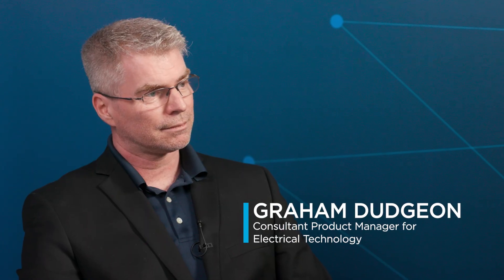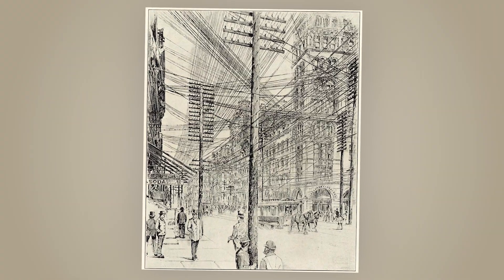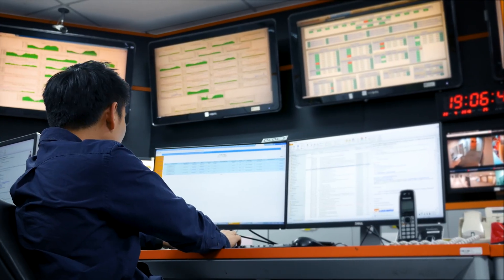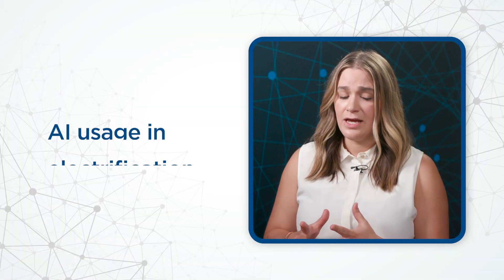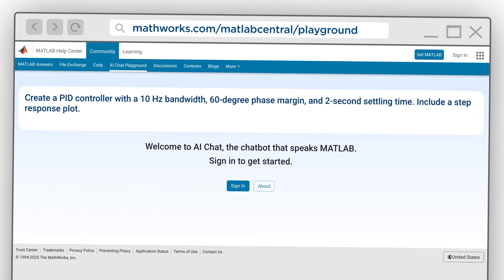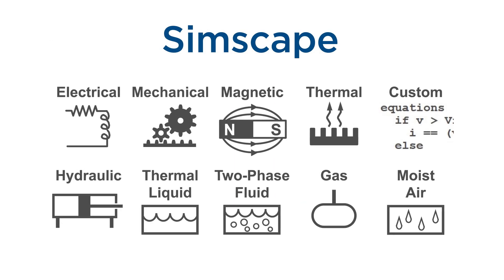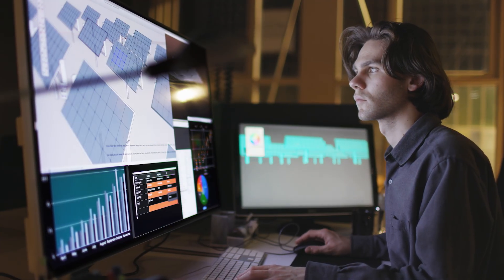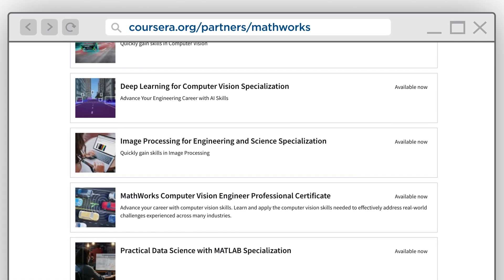How Electrification is Transforming Industries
Discover how electrification is transforming industries — from electric vehicles and aircraft to renewable energy grids — and how you can gain the skills to contribute to this global shift.

In this conversation, Sierra Adibi, Online Training Content Developer at MathWorks talks with Graham Dudgeon, Consultant Product Manager for Electrical Technology at MathWorks, about the opportunities and challenges driving this second industrial transformation.

You’ll learn:
- Why electrification is critical for building a sustainable future
- How MATLAB® and Simulink® enable engineers to model, simulate, and optimize electrified systems
- The role of AI and simulation in accelerating innovation in energy storage, power conversion, and system design
- Career insights for students and professionals looking to enter this fast-growing field

This video is part of the Powering the Future with Electrification course, available on Coursera. The course introduces you to the fundamentals of electrification and shows how to use MATLAB and Simulink to design and simulate electrical systems.

Sign up for the course on Coursera to start learning today